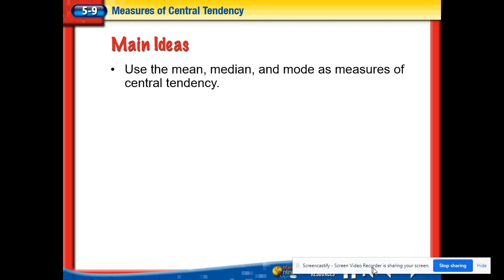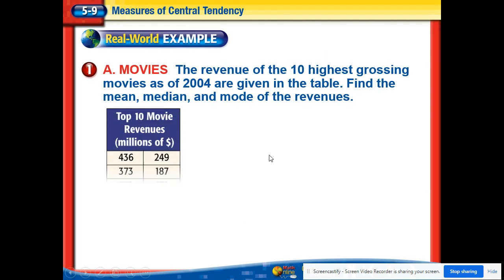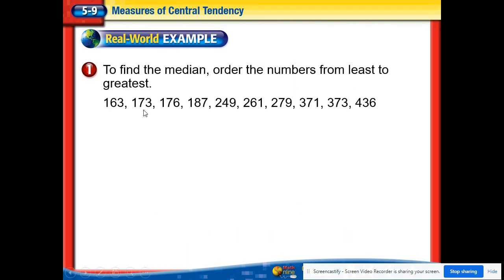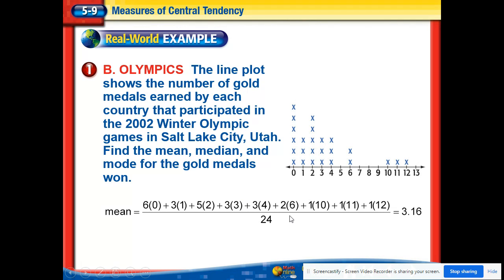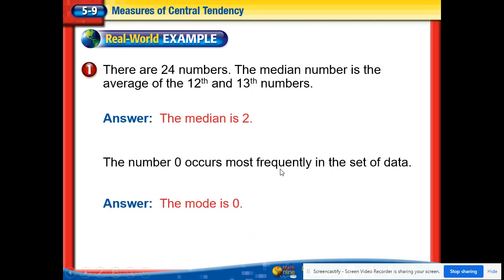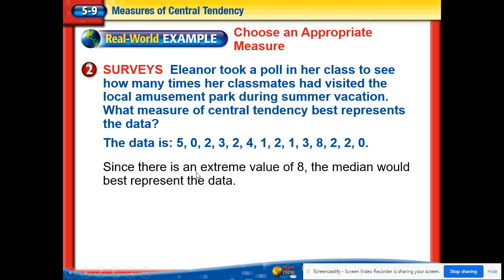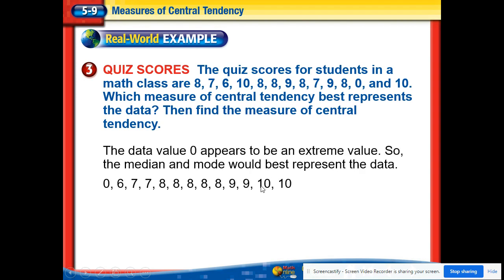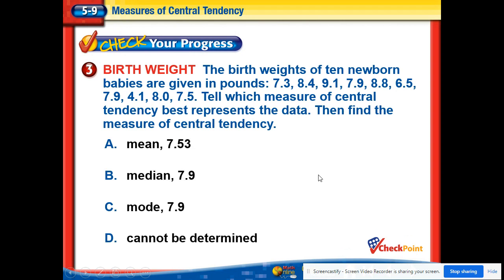Mean Median Mode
What is mean median and mode and which to use in a given set of data